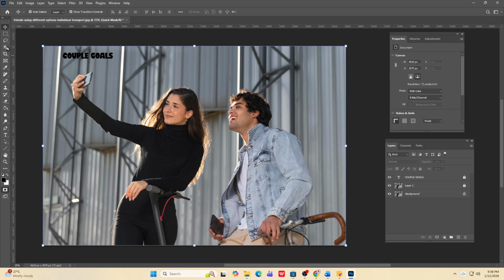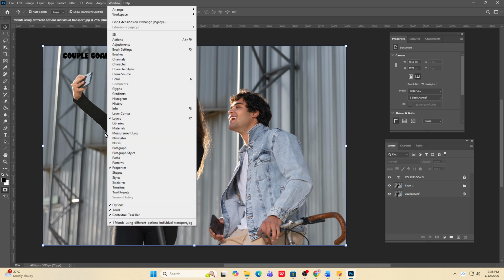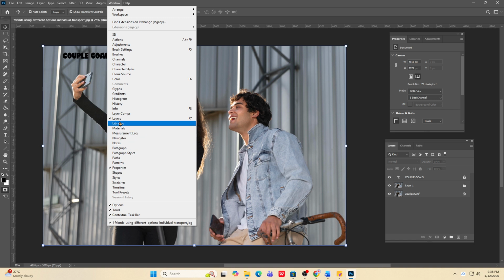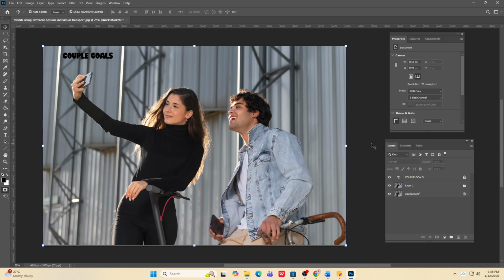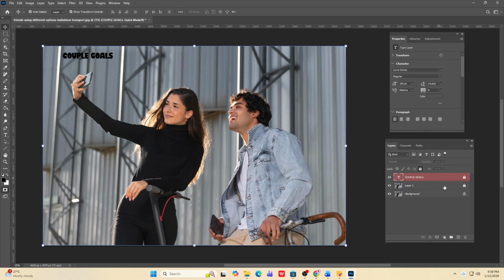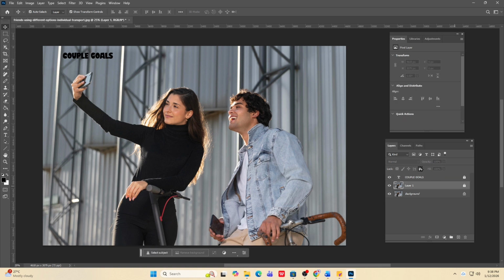How to Lock or Unlock Layers in Adobe Photoshop [Full Guide 2026]